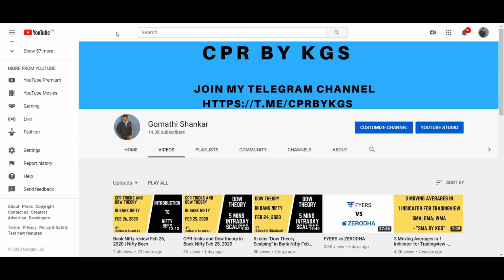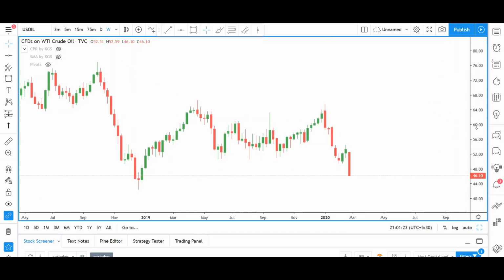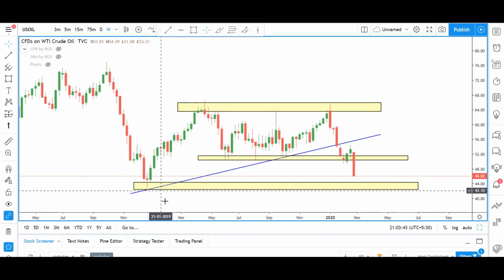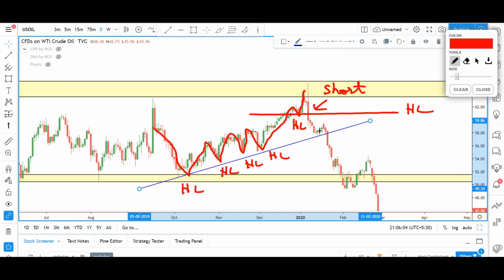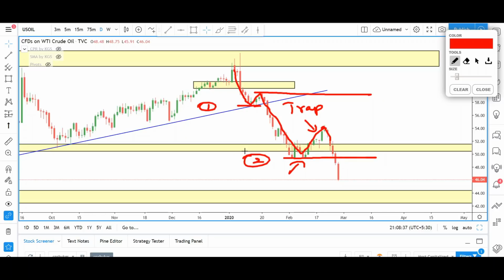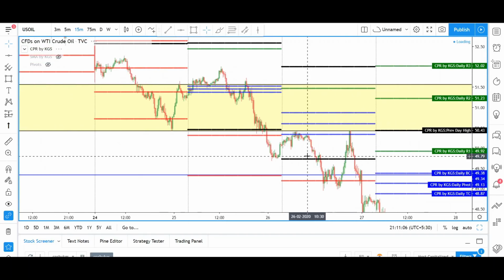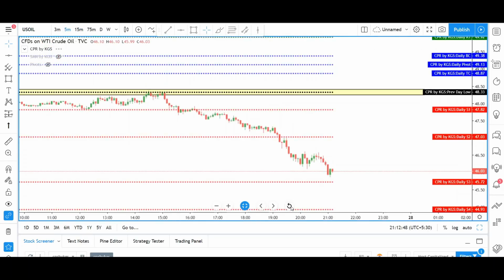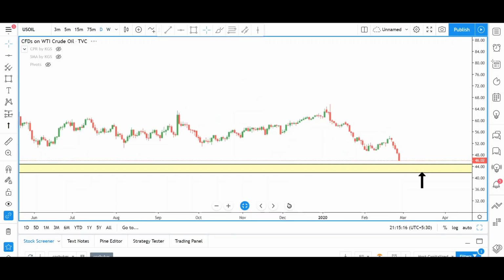Crude Oil Trend Analysis Using CPR and Dow Theory